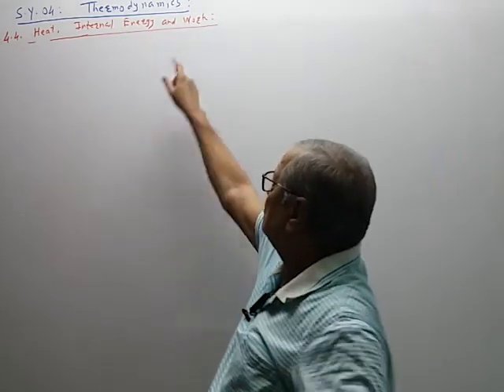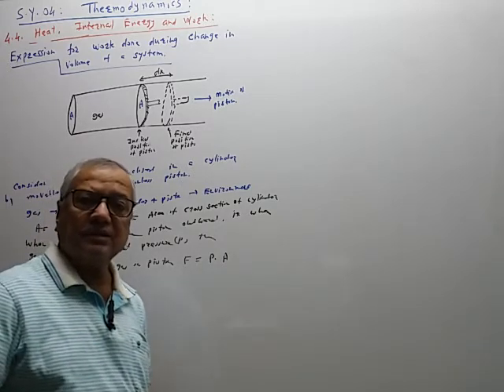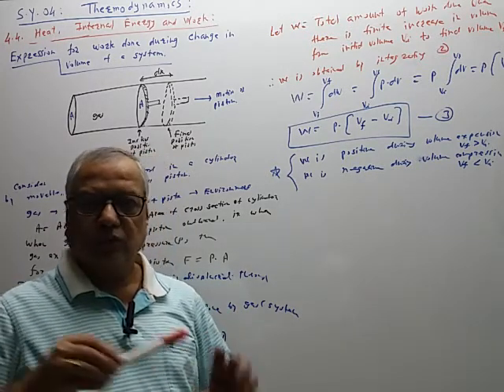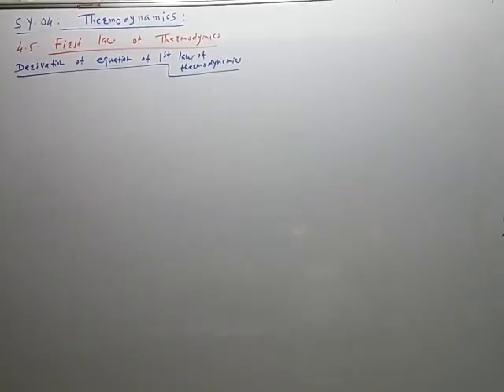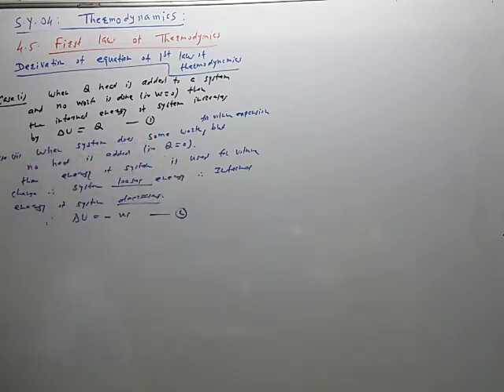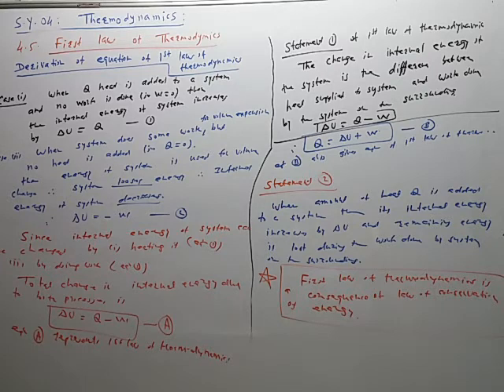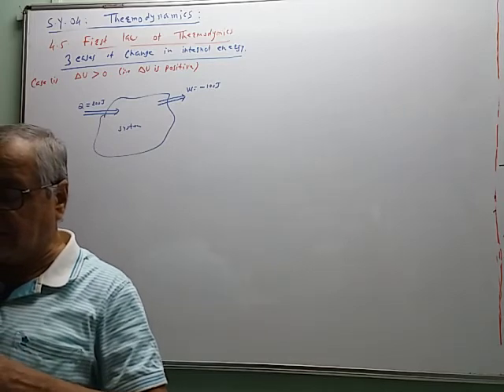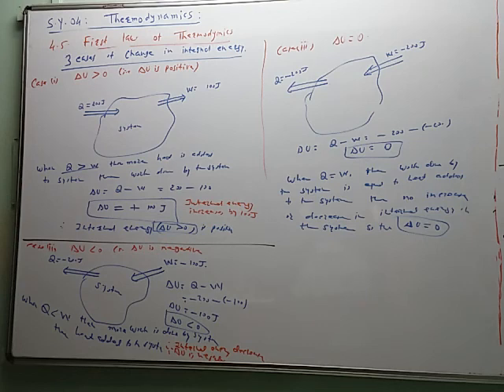SY-04, L-04: Thermodynamics:Work done in volume change.First law of Thermodynamics.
Expression for work done during volume change. Equation & statements of 1st law of Thermodynamic.